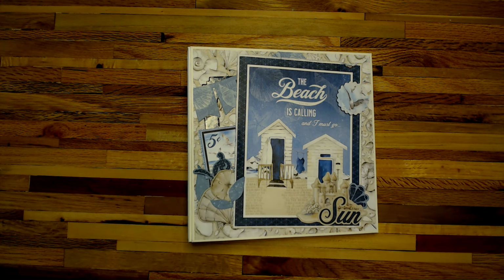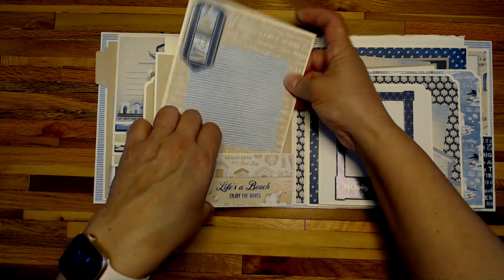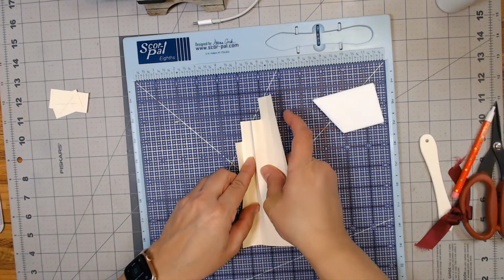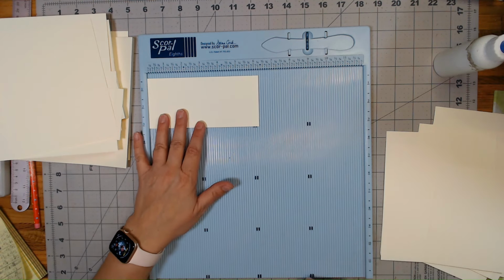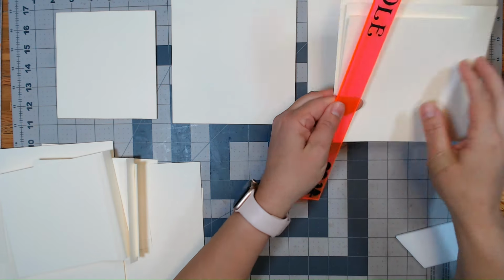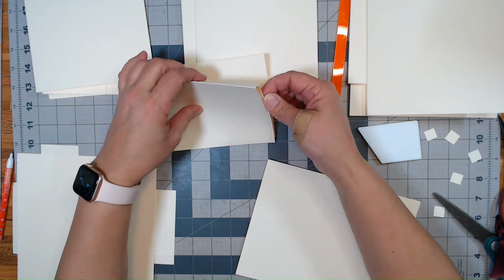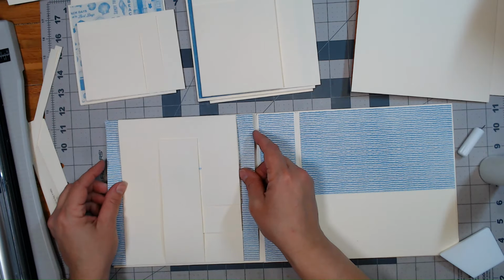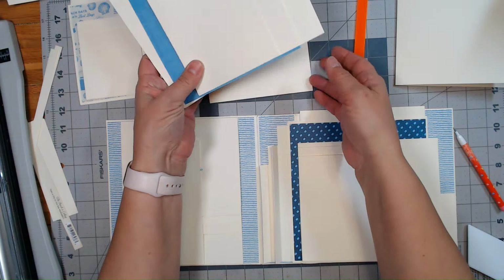8x8 Mini Album FREE TUTORIAL - Graphic 45 The Beach is Calling with Graduated Pages | CCC DT Project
Welcome to MadeFromScrap✂️
and are linked below!

Graphic 45
The Beach is Calling Collection -

8x8 Graduated Page Mini Album CUTTING GUIDE:
Chipboard-
(2x) 8x8 Cover
(1x) 2x8 Spine
Cardstock-
(2x) 10 x 10 covers
(1x) 5 x 10 spine [(1x) 1 7/8 x 7 7/8 decorative/patterned paper]
(1x) 5 x 7 7/8 inside spine
Hinge: 4 x 7 ¼; Score on 4 @ ½, 1, 1 ½, 2, 2 ½, 3, 3 ½ & cut according to video instructions
Base Pocket Pages:
(1x) Back 7 ¼ x 7 ½
(1x) Back 7 ¾ x 7 ½; Score on 7 ¾ @ 7 ¼
(1x) Middle 6 ¼ x 6 1/2
(1x) Middle 6 ¾ x 6 ½; Score on 6 ¾ @ 6 ¼
(1x) Front 5 ¼ x 5 ½
(1x) Front 5 ¾ x 5 ½; Score on 5 ¾ @ 5 ¼
Page Flaps:
Back – Lg. 7 ¾ x 6 ¼; Score on 7 ¾ @ ½
Back – Mid. 6 ¾ x 6; Score on 6 ¾ @ ½
Back - Sm. 5 ½ x 5 ½; Score on 5 ½ @ ½
Middle – Lg. 6 ¾ x 5 1/2; Score on 6 ¾ @ ½
Middle – Mid. 5 ¾ x 5 ¼; Score on 5 ¾ @ ½
Middle – Sm. 4 ¾ x 4 ¾; Score on 4 ¾ @ ½
Front- Lg. 5 ¾ x 4 1/4; Score on 5 ¾ @ ½
Front- Mid. 4 ¾ x 4; Score on 4 ¾ @ ½
Front – Sm. 3 ¾ x 3 1/2; Score on 3 ¾ @ ½
Pocket Page Inserts & Back Pockets:
Back 8 ¼ x 2 7/8; Score @ ½ on each end of 8 ¼ & @ ½ on 2 7/8 side (Insert 6 ½ x 7 ¾)
Mid 7¼ x 2 7/8; Score @ ½ on each end of 7 ¼ & @ ½ on 2 7/8 side (Insert 5 ½ x 6 ¾)
Front 6 ¼ x 2 7/8; Score @ ½ on each end of ¼ & @ ½ on 2 7/8 (Insert 4 ½ x 5 ¾)
Booklets:
Back 12 x 7 ½; Score on 12 @ 6
Mid 12 x 6 ½; Score on 12 @ 6
Front 9 x 5 ½; Score on 9 @ 4 ½
Inside Front Cover Waterfall:
(5x) Waterfalls 6 ¼ x 4 3/4; Score on 4 ¾ @ ½
(1x) Belly Band 6 ¼ x 8 7/8; Score on 8 7/8 @ ½, 8 3/8
(1x) Large Insert 7 ½ x 7 ½
(1x) Magnetic Flap 2 x 7 1/4; Score on 7 ¼ @ ½
Back Inside Cover:
(1x) Pocket 8 7/8 x 4; Score on 8 7/8 @ 1 /2 & 8 3/8, and on 4 side @ 1 /2

Decorative Papers- I cut these 1/4” shorter and 1/4” shorter in height than the finished page, flap or pocket measurement. This means that I end up with an 1/8” around each side. :)